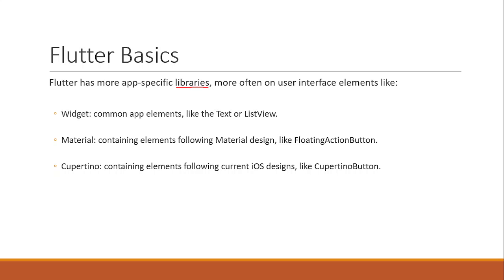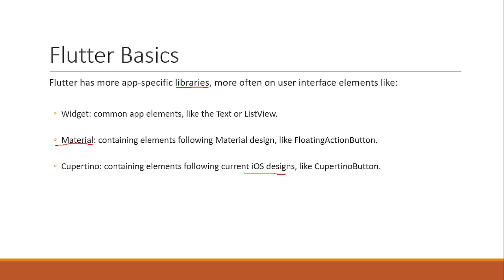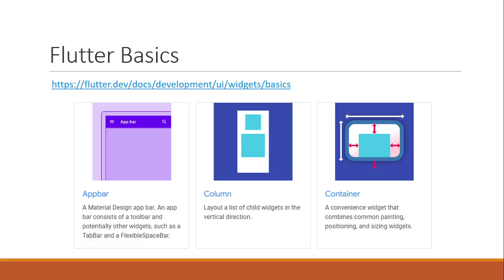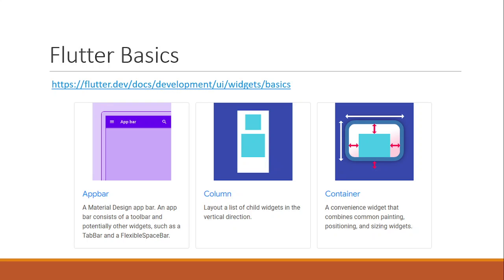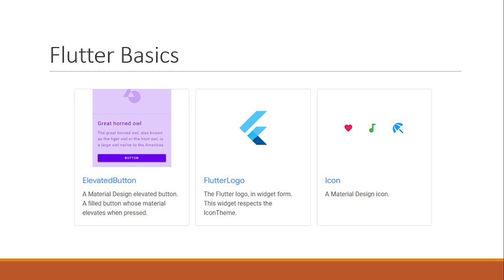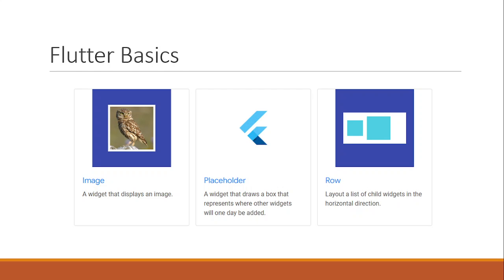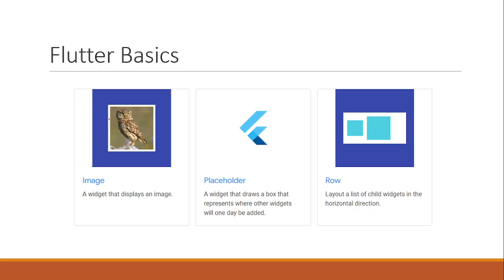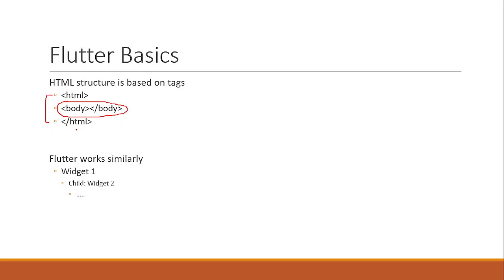Introduction to Flutter 1.1